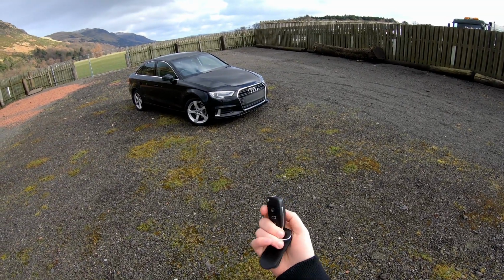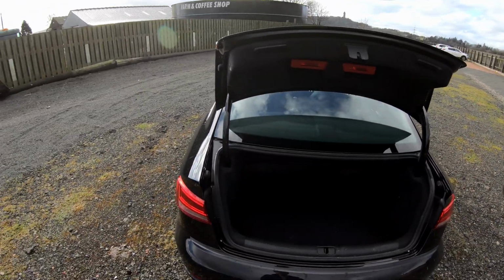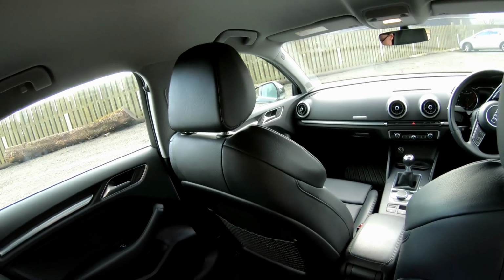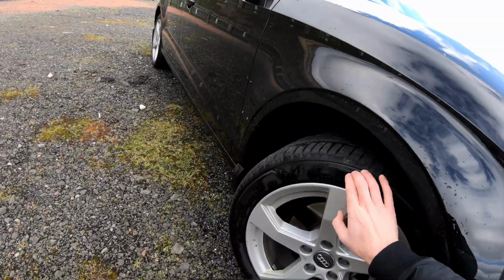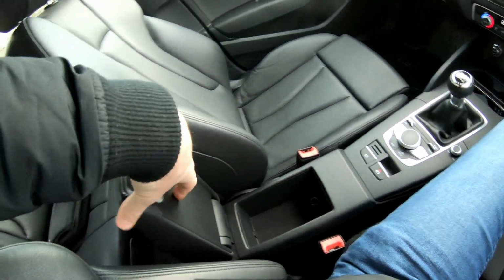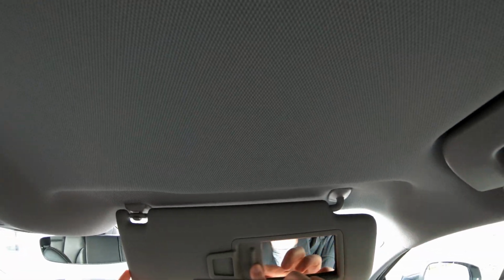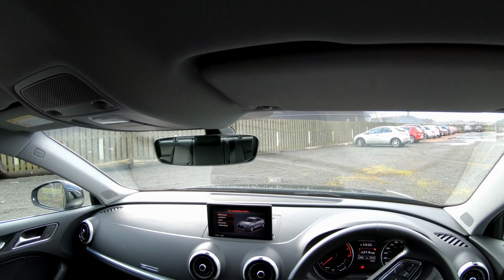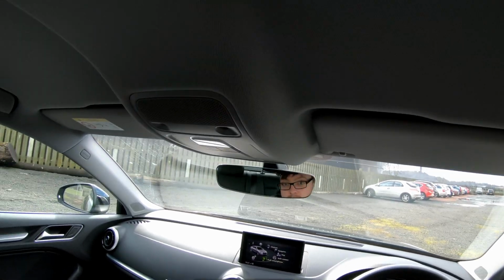2019 Audi A3 Sedan/ Saloon Review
In this video, I review the 2019 Audi A3 Sedan from a POV perspective, this will give you an idea as to what it is like to drive the Audi A3 Sedan.

The Audi A3 features a 1.5 TFSI engine producing 150bhp and 184 lb-ft. It has a larger trunk over the standard Audi A3 Sportback, but is it really worth the extra money?

Follow MattMacc on Cars

My Gear
Go Pro Hero 7